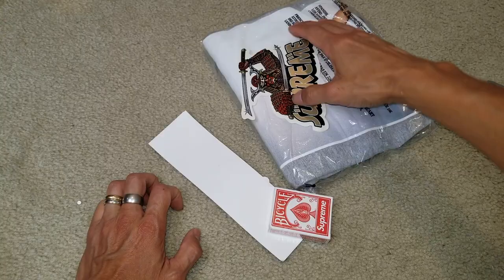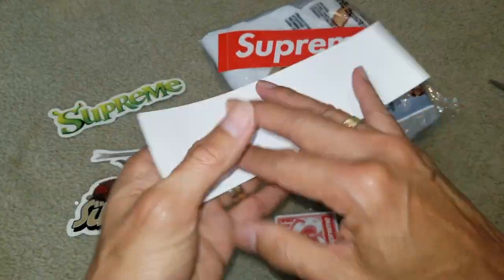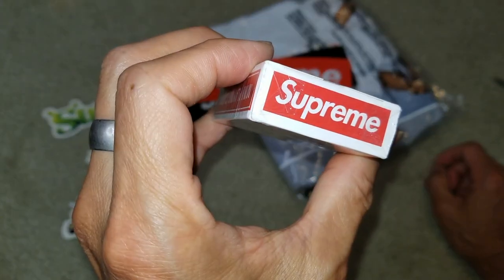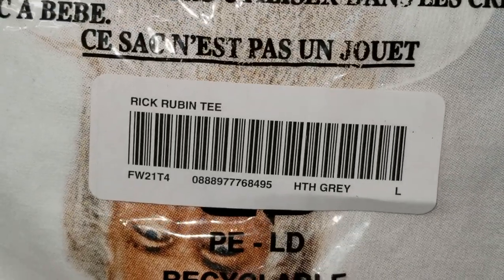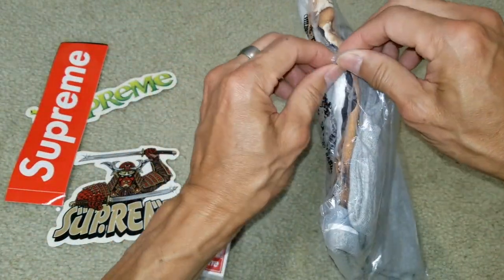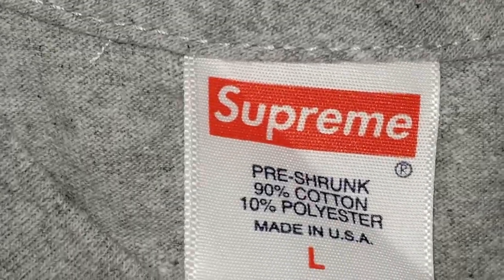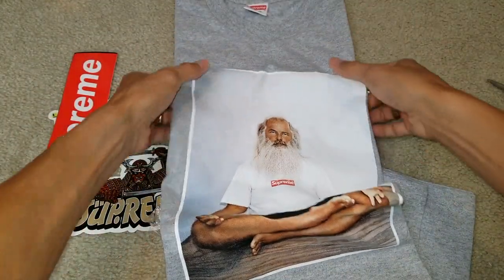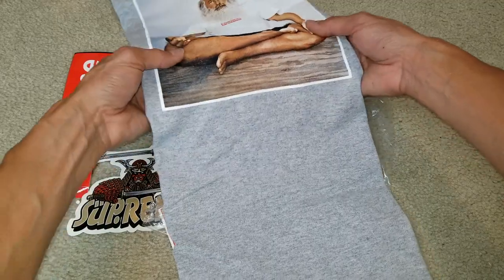Supreme x Rick Rubin Tee Box Logo Stickers & Bicycle Mini Playing Cards